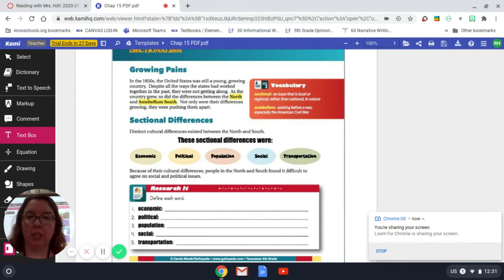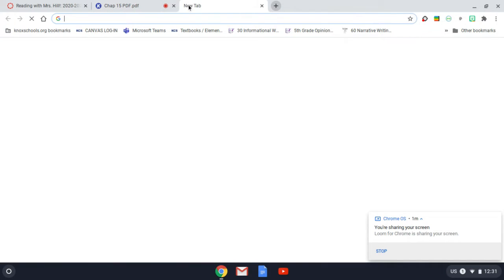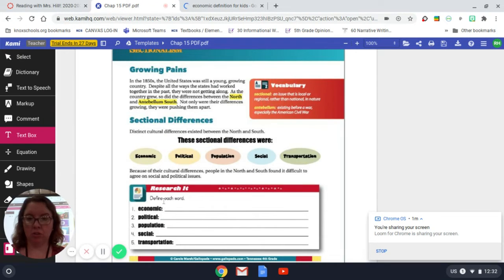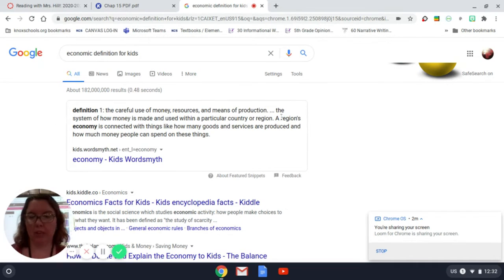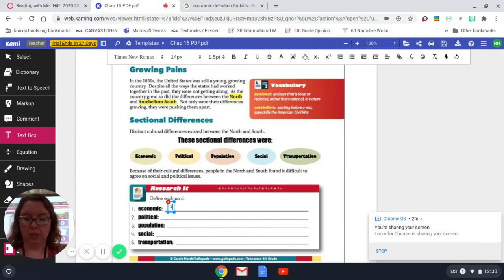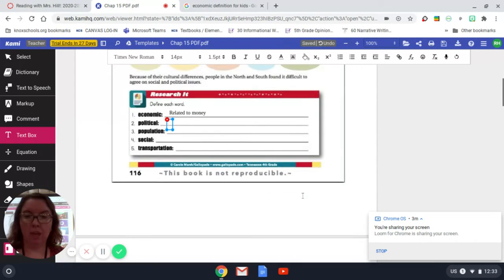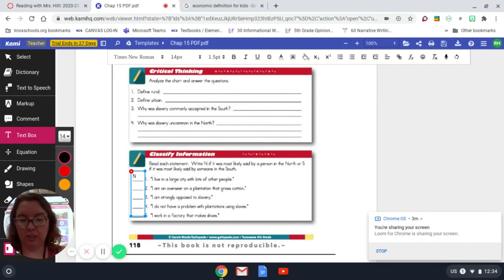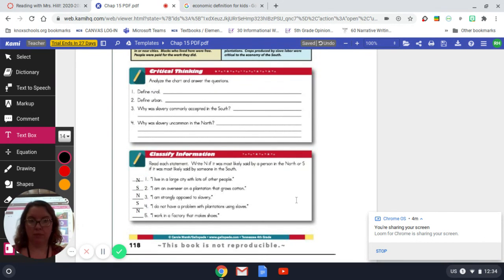SS Practice Page Tips